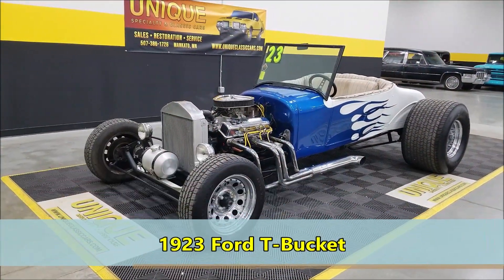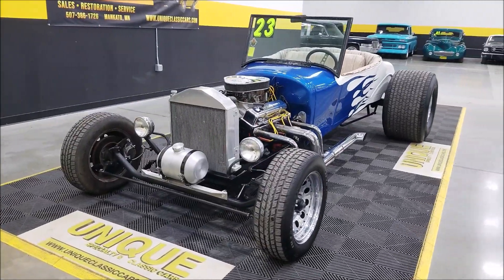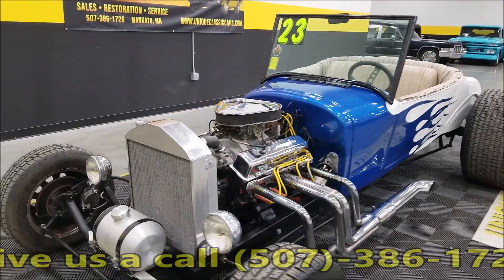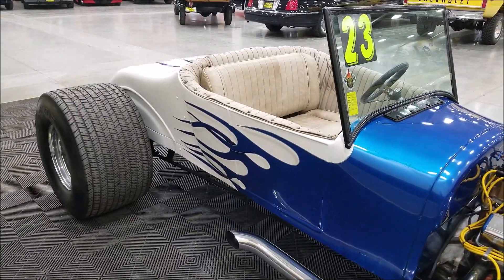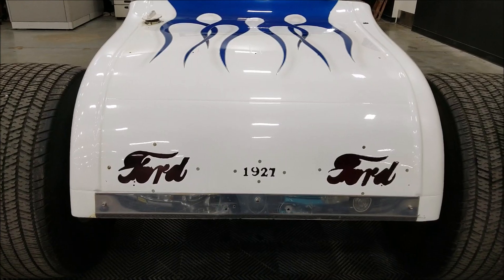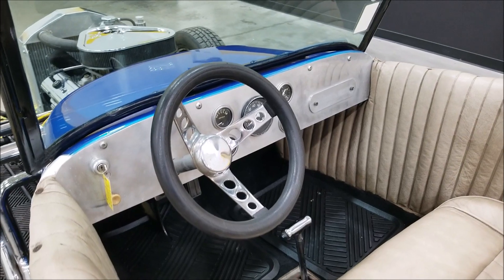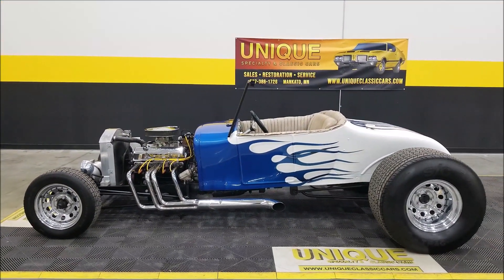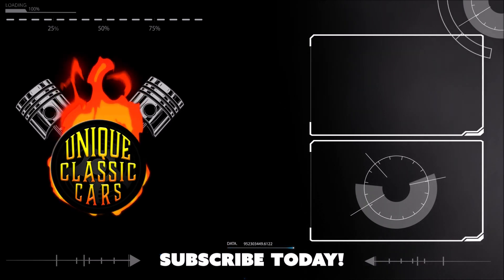1923 Ford T-Bucket Street Rod | For Sale $11,900